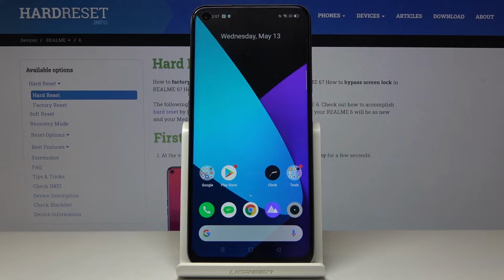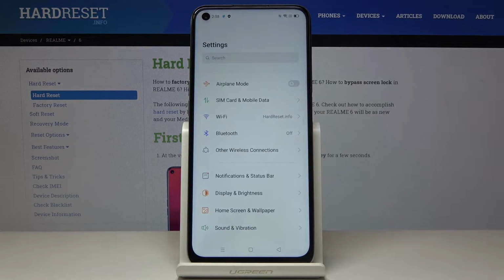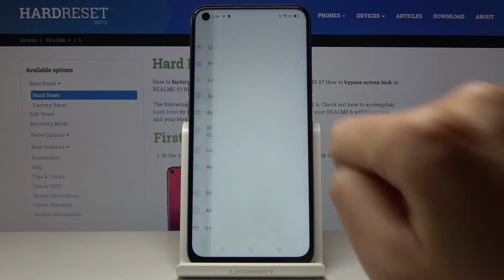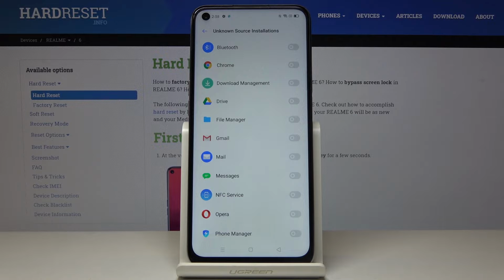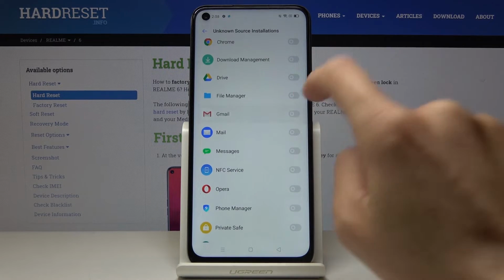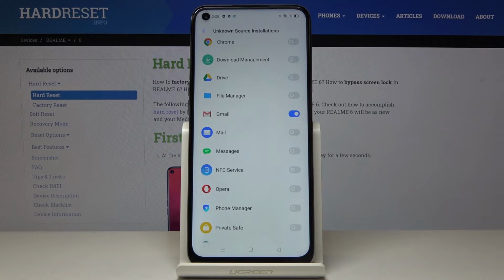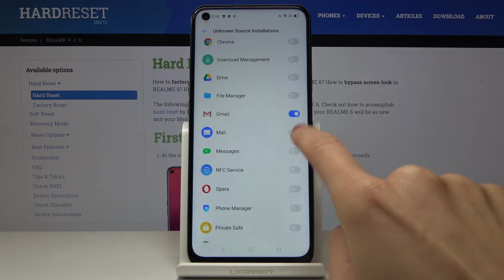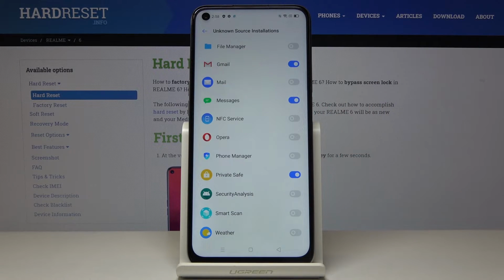How to Allow Unknown Sources in REALME 6 – Unknown Sources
Learn more info about REALME 6:
If you would like to download something on your REALME 6 device from other sources than Google Play Store, we will show you how to easily do it. Change the downloading settings to be able to install something from an unknown source.

How to enable unknown sources in REALME 6? How to enable installation from unknown sources in REALME 6? How to allow app installation in REALME 6? How to install app from unknown sources in REALME 6?